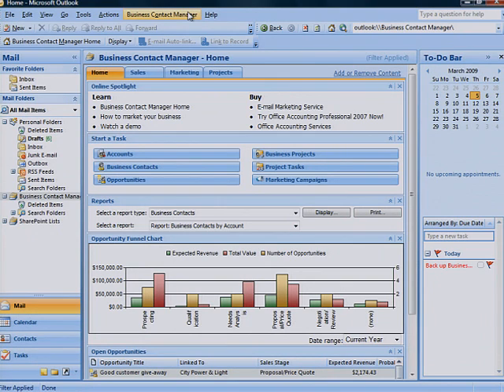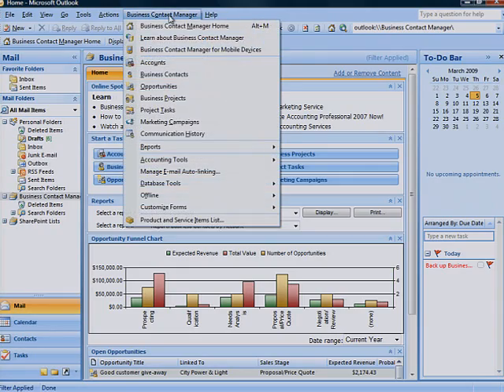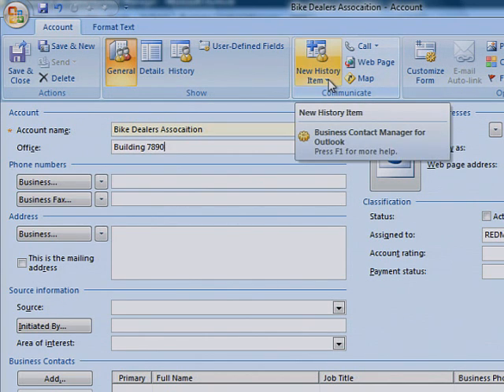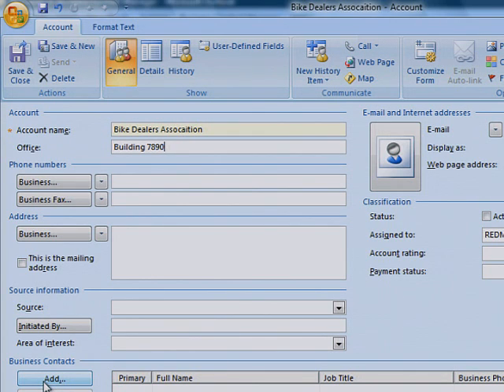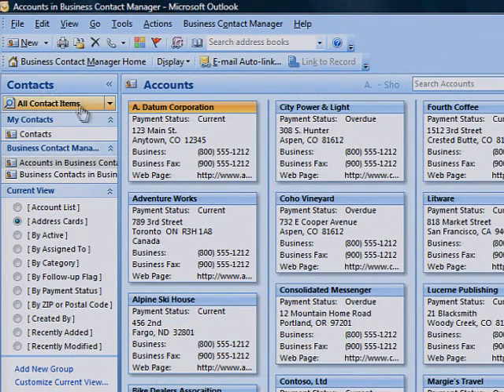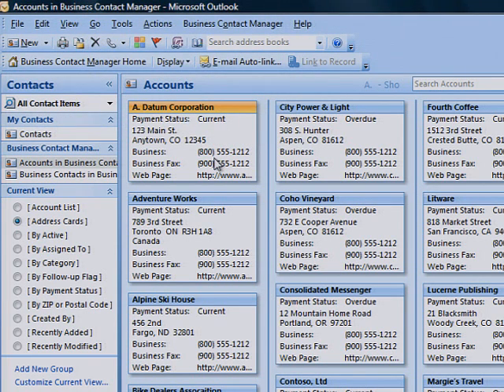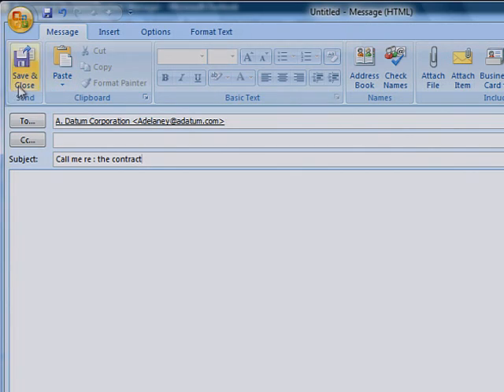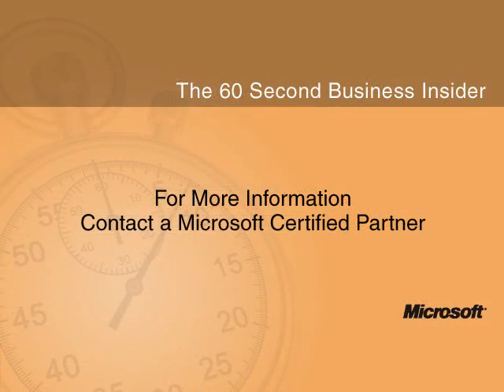Centralizing Account Information with BCM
Manage business accounts in Outlook to provide better customer service to clients. Easier account management means better  customer service.  You can also link business communications history to accounts with information such as appointments, business notes, email messages, files, and tasks.